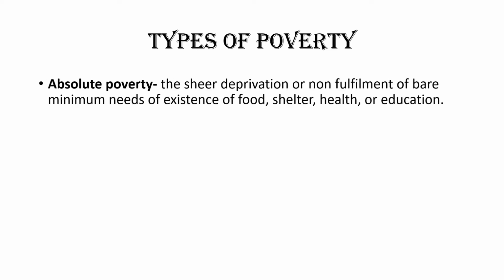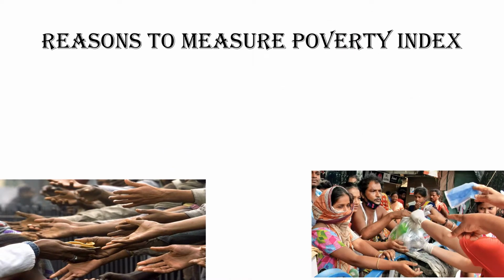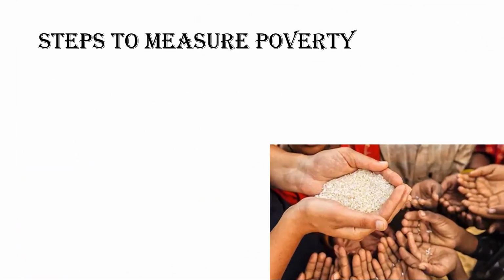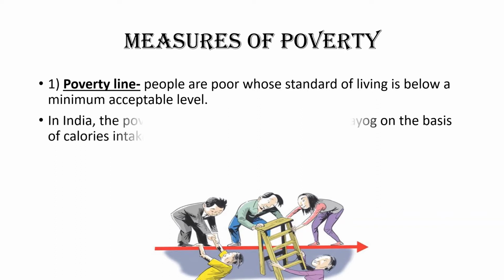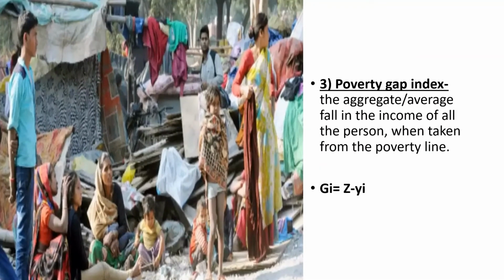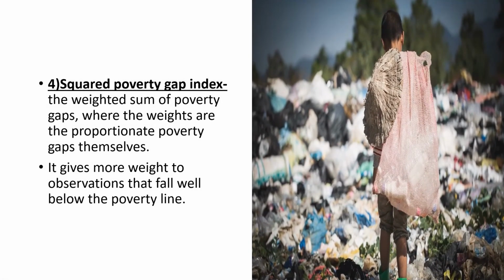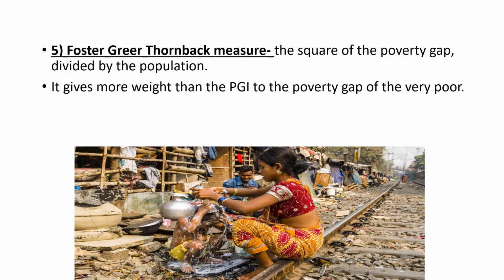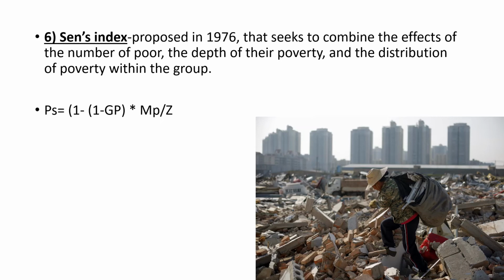PovertyandmeasuresofPoverty upsc education economics development ssc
Poverty and measures of Poverty are mentioned. Poverty is the biggest obstacle in-front of the developing and underdeveloped economies for becoming a developed economy.